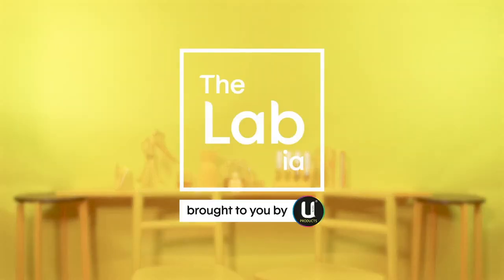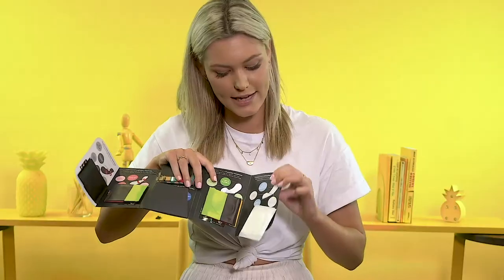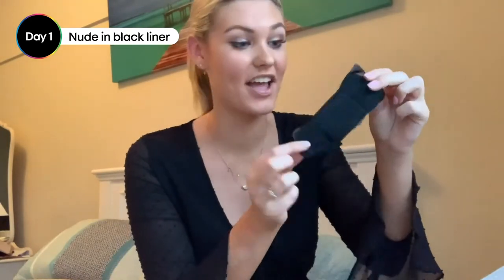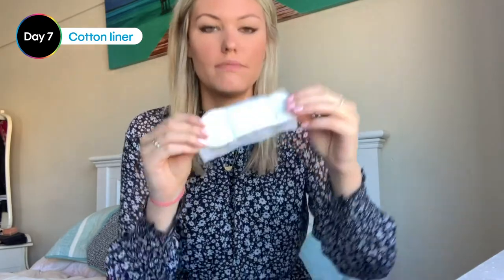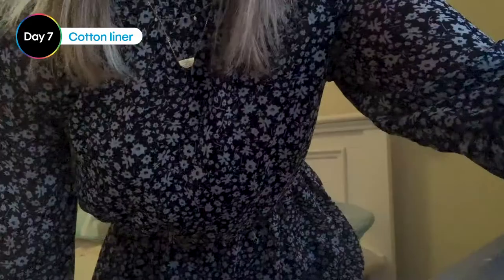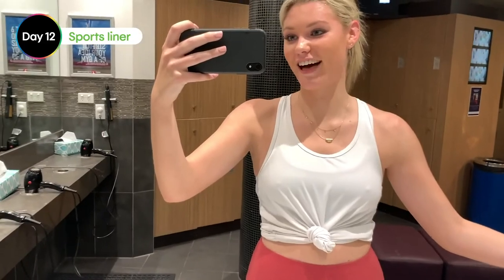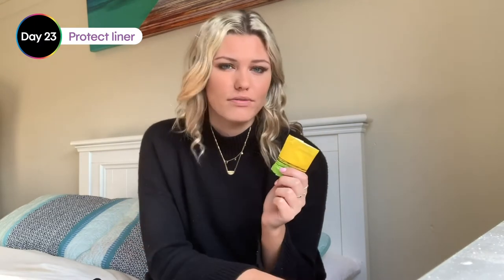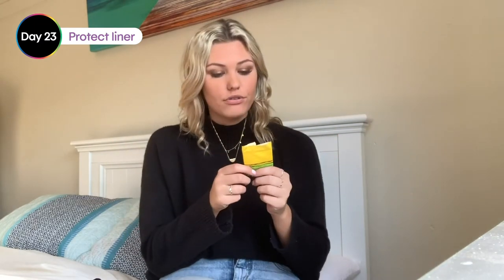I WORE LINERS EVERY DAY FOR A MONTH - U by Kotex Liners Review! | The Lab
Can you wear a liner everyday? How do you know which ones to wear? Do they really work?! 🤔 Follow Sabrina as she wears a U by Kotex liner every day for a month and find out!

The Lab is a channel for YOU to ask awkward questions, experiment with products and learn about all sorts of fun stuff about your body.

00:20 Liners Combo Sample Range
01:20 Nude in Black Liner
01:42 Cotton Liner
02:46 Sports Liner
03:30 Nude Liner
03:56 Protect Liner